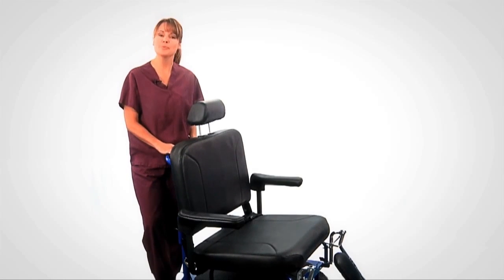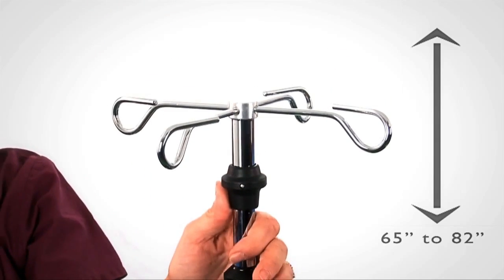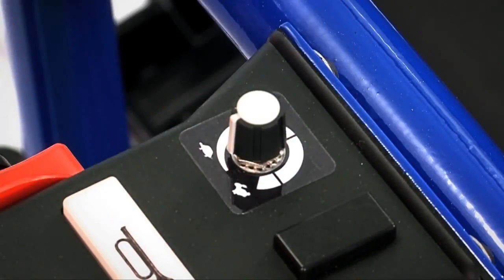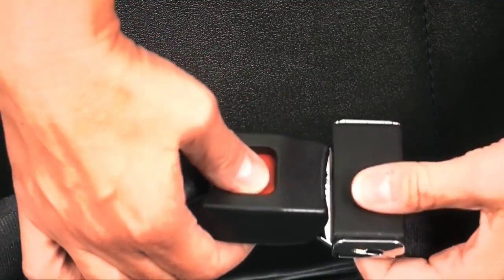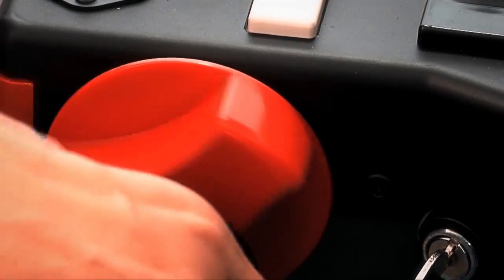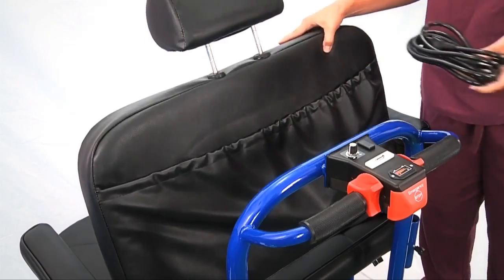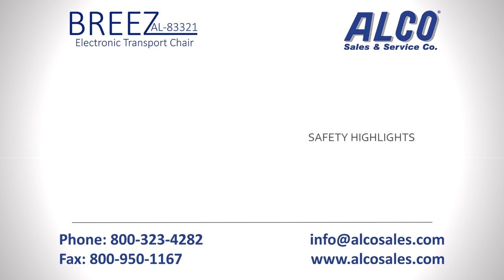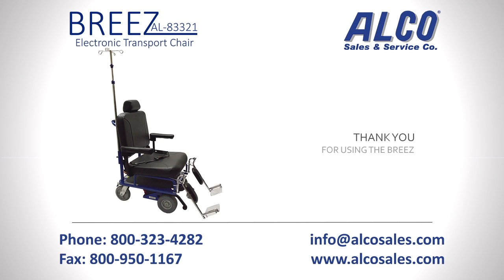Attendant-Driven Power Chair - AL-83321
Attendant-Drive Power Chair

Features:
-Reduce employee injuries from strain & fatigue
-Folding & removable armrests & swing-out footrests provide easy side or front loading of patient
-Rear locking anti-tip casters & front holding brake prevent movement of chair during loading
-Small footprint allows tight turning radius to easily navigate hallways & into elevators
-User friendly controls. Programmable upper speed limit & infinite forward/reverse speed control
-Dual hand controls with “Automatic Neutral” & variable speed throttle
-Seat belt or optional shoulder harness configurations
-Standard I.V. pole & optional articulating-arm I.V. pump/pole arm to increase safety & eliminate need for second caregiver during transfer
-Warning horn
-1.8 cubic feet of cargo space for belongings or medical gear
-Belly bump stop for attendant safety
-Sealed maintenance-free batteries with advanced solid state charging system
-Non-marking, maintenance-free tires
-Direct drive, regenerative PWM control, provides smooth & quiet operation
-Totally enclosed, maintenance-free transaxle drive
-200+ trained service technicians across North America should service ever be required